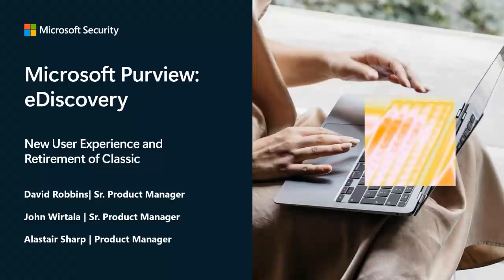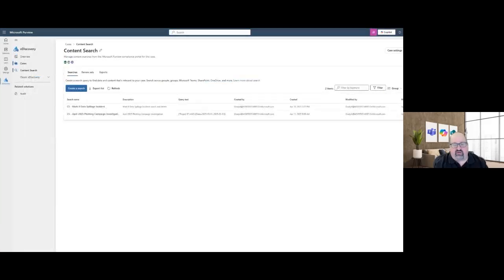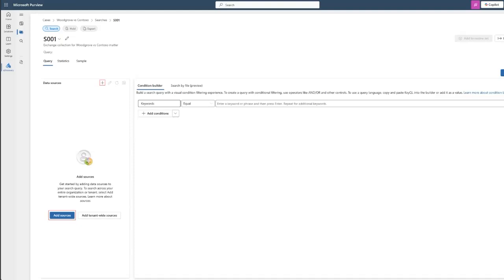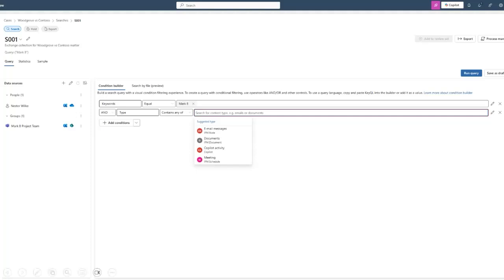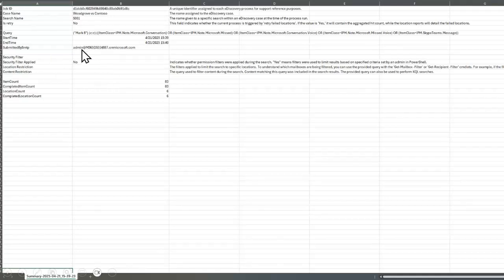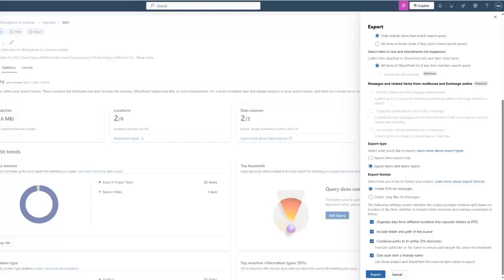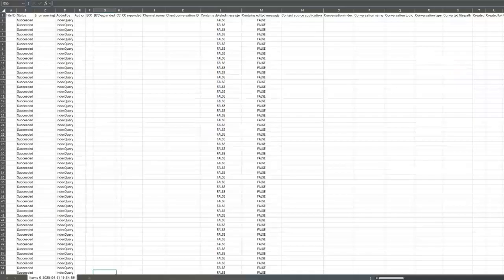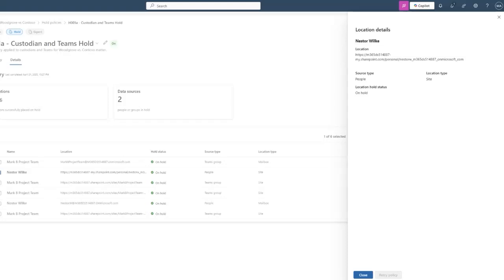eDiscovery New User Experience and Retirement of Classic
Tuesday, April 22, 2025, 11:00 AM ET / 8:00 AM PT (webinar recording date)

Microsoft Purview | eDiscovery New User Experience and Retirement of Classic

Presenters: David Robbins, John Wirtala, and Alastair Sharp

Description:
Cover the new eDiscovery user experience, go over the differences between the new UI and the classic UI that will be deprecated in August. Address the benefits of the new user experience and provide education to our customers on how to obtain information to help their transition to the new eDiscovery user experience.

Timestamps:
00:00 - Introduction
03:13 - eDiscovery in the new Purview Portal
05:06 - The New Unified Purview Content Search
12:42 - Case Creation and Search in the New Unified Purview eDiscovery
29:40 - Exporting in the New Purview eDiscovery User Experience
43:44 - Creating Holds in the New Unified Purview eDiscovery
50:12 - Outro